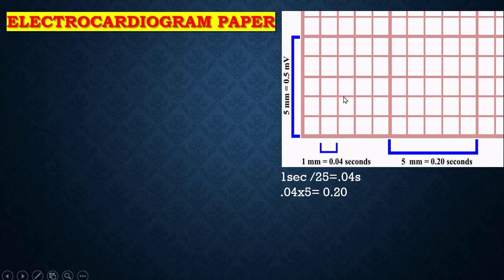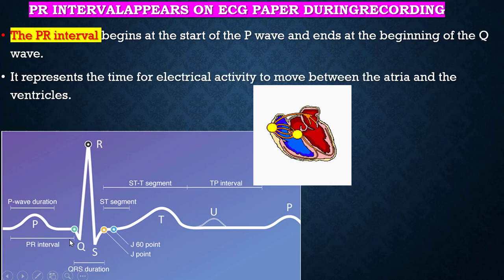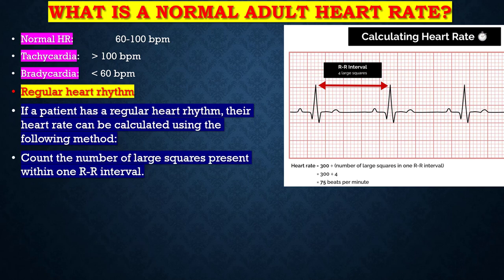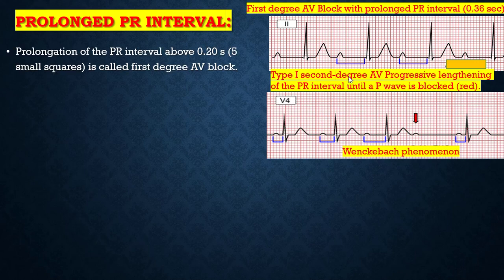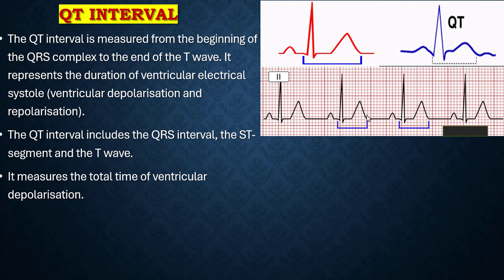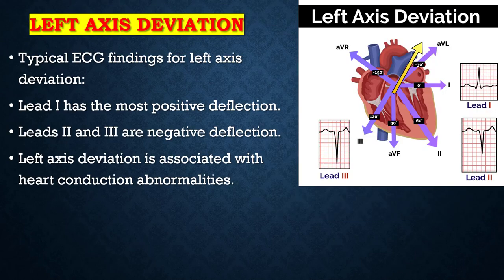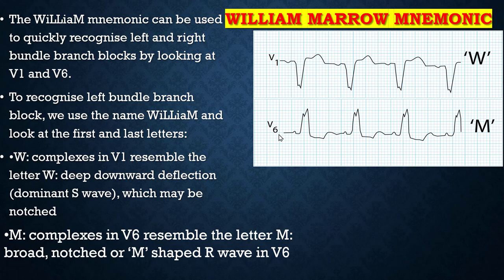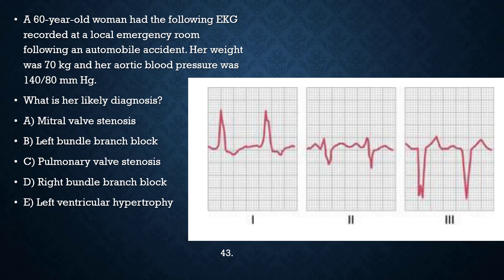ECG interpretation, sequence to Read an ECG, Lectures by Dr Alamzeb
ECG interpretation
ECG interpretation
The electrocardiogram paper is a graph paper where for every five small squares (1 mm) you can find a heavier line forming a larger 5 mm square.
The vertical axis measures the amplitude of the heart’s electrical current.
It is measured in millivolts (mV).
By standard, 10 mm in height equals 1 mV. Therefore each 1 mm square on the vertical axis equals 0.1 mV and each large square, 0.5 mV.
The horizontal axis measures time. On a standard EKG the paper speed is 25 mm/s. Therefore, each 1 mm square on the horizontal axis equals 0.04 s, and each large square, 0.20 s.
Electrocardiogram Calibration
At the beginning of the electrocardiogram recording, the electrocardiograph automatically performs a calibration.
An electrical 1 mV signal is sent for 0.2 s, recording a rectangular shape with a 10 mm height and 5 mm width on the graph paper
This image let us know the calibration used during the recorded EKG.
Waves appears on ECG paper duringrecording
The complete PQRST(U) makes up a depolarisation-repolarisation cycle:
P Wave P waves represent atrial depolarisation.
Spread of electrical impulse across atria from SA node leads to Atrial depolarisation.
In healthy individuals, there should be a P wave preceding each QRS complex.
The PR interval begins at the start of the P wave and ends at the beginning of the Q wave.
It represents the time for electrical activity to move between the atria and the ventricles.
QRS complex the QRS complex represents the depolarisation of the ventricles.
It appears as three closely related waves on the ECG (the Q, R and S wave).
Represent Spread of electrical impulse through the ventricles Ventricular depolarisation
T Wave   The T wave represents ventricular repolarisation.
It appears as a small wave after the QRS complex.
PR Interval.  The RR interval begins at the peak of one R wave and ends at the peak of the next R wave.
It represents the time between two QRS complexes.
Electrical impulse spreads over atrium, through AV node and Bundle of His
ST Segment
Isoelectric point. No change in electrical activity